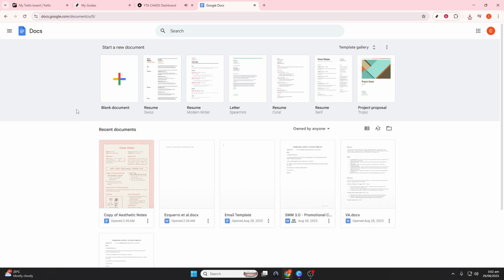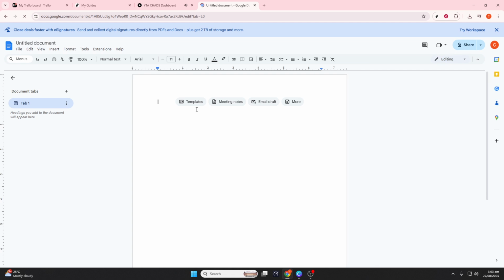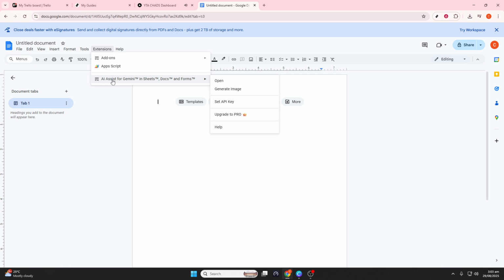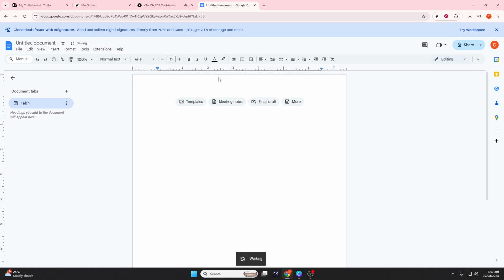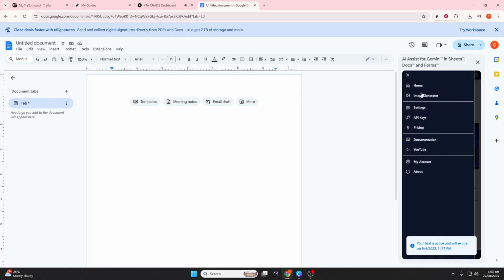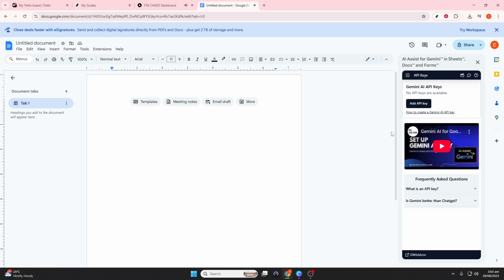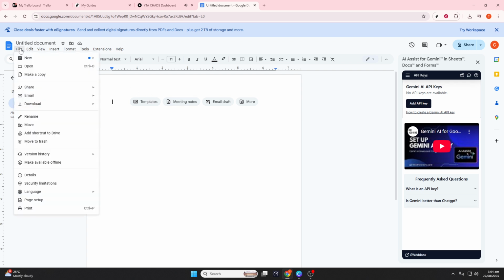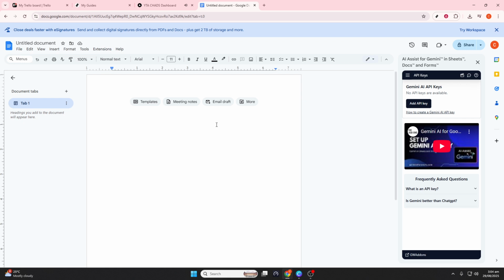How To Use Gemini In Google Docs Useful Features For Creating Professional Documents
Want to take your Google Docs workflow to the next level? In this 2025 tutorial, we show you how to use Gemini in Google Docs to create professional, polished, and well-structured documents. Learn how to leverage Gemini’s powerful features for drafting, editing, formatting, and enhancing your content efficiently. Whether you’re preparing reports, proposals, academic papers, or business documents, this guide covers tips for boosting productivity, maintaining consistency, and improving the overall quality of your work. We also explore hidden features, shortcuts, and best practices that make document creation faster and easier. Watch now to master Gemini in Google Docs and produce high-quality professional documents with ease!